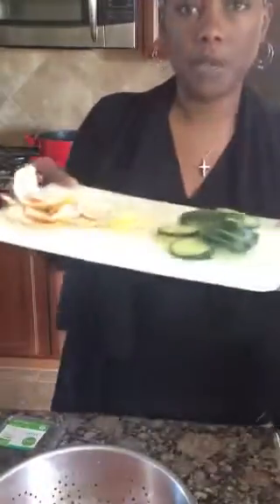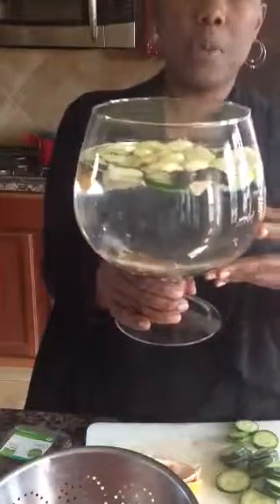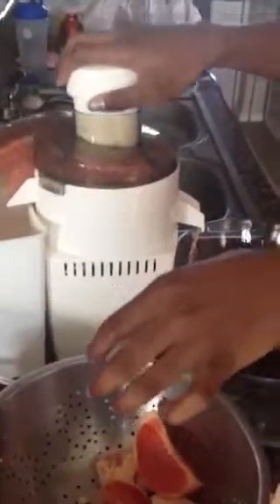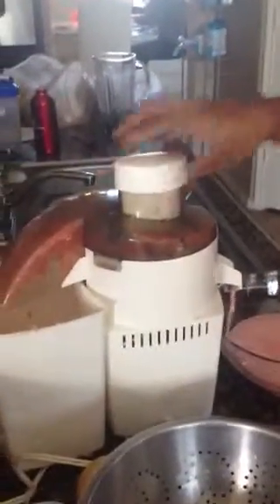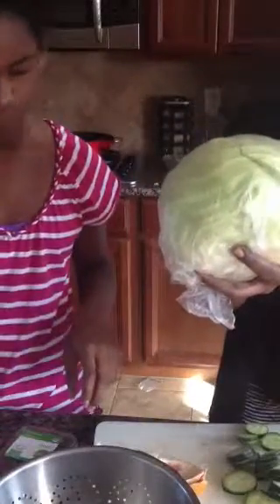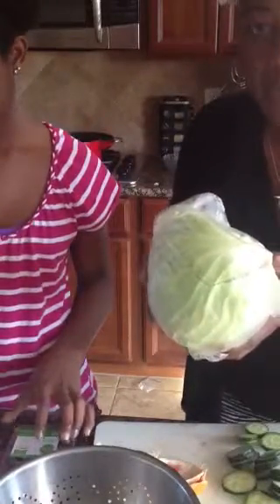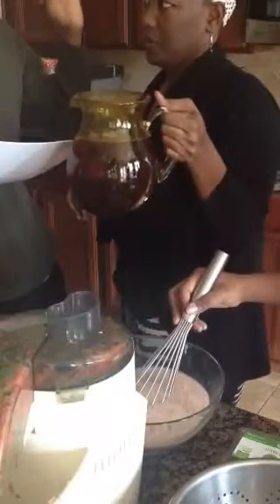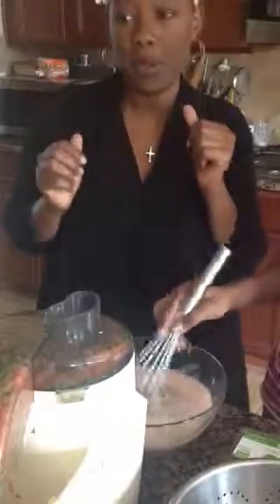30 day chlg